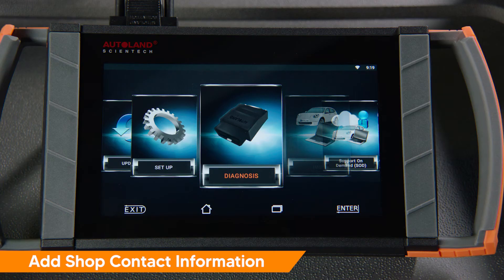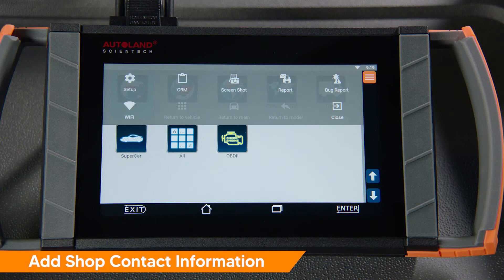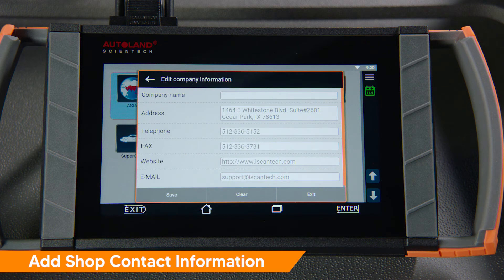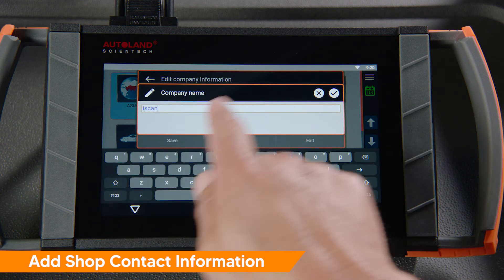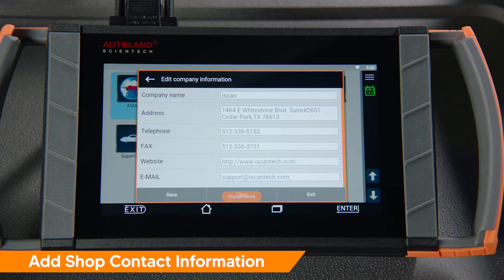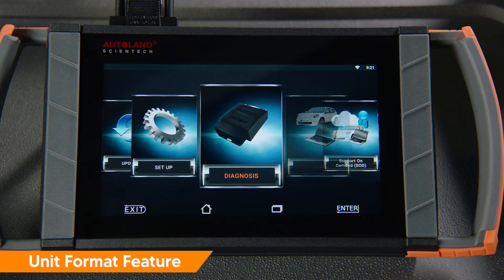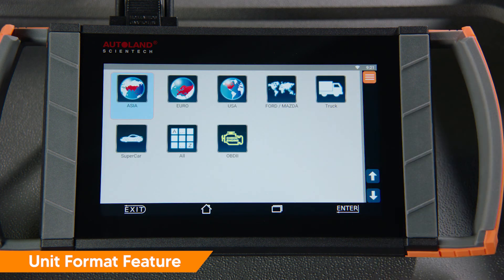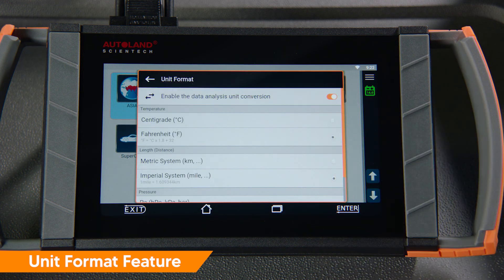Adding Shop Information & Unit Conversion Feature - Setting Up Your iSCAN SF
We’ll also take a look at the Unit Conversion feature, which allows you to customize your device’s numerical system to your preferences.

The Company Information you enter into your iSCAN SF appears on all print-outs and emails.